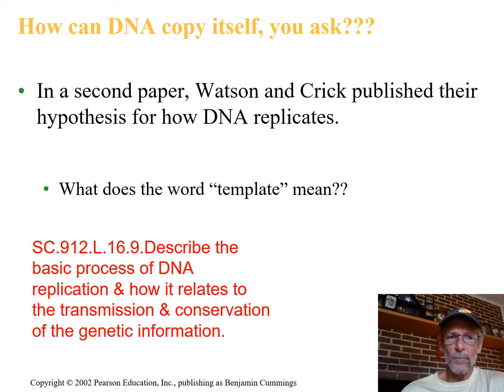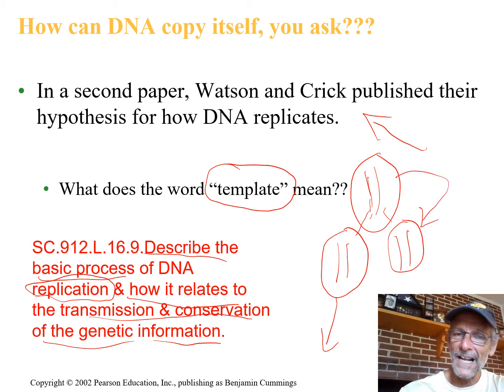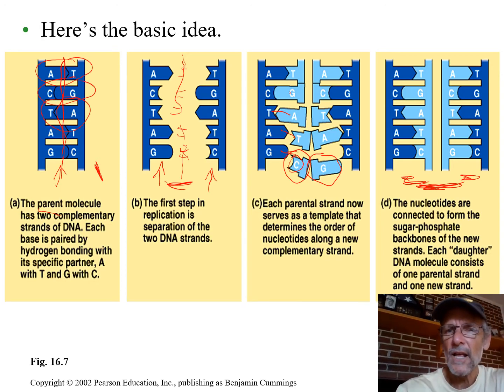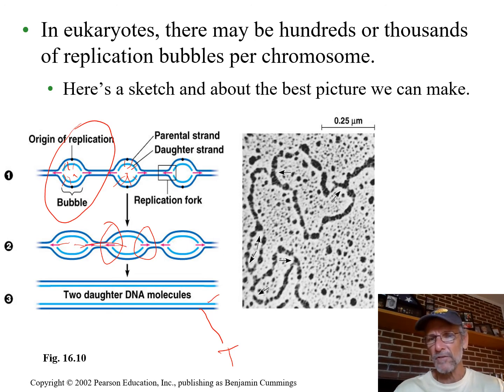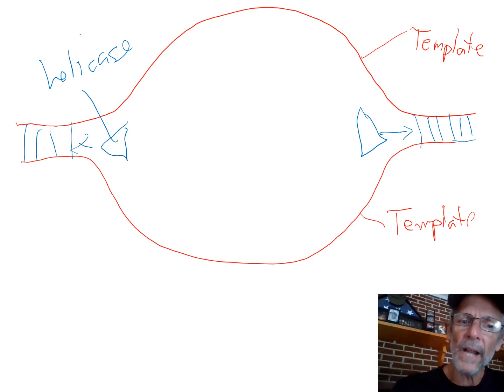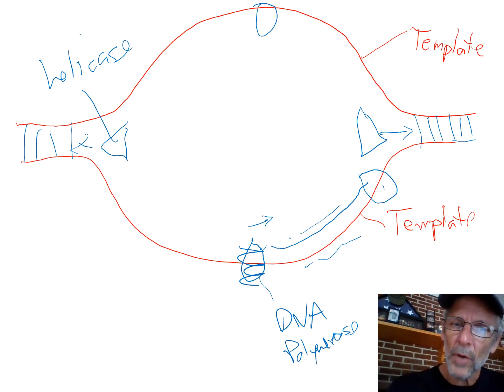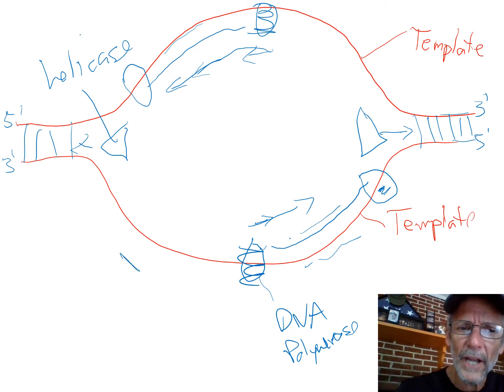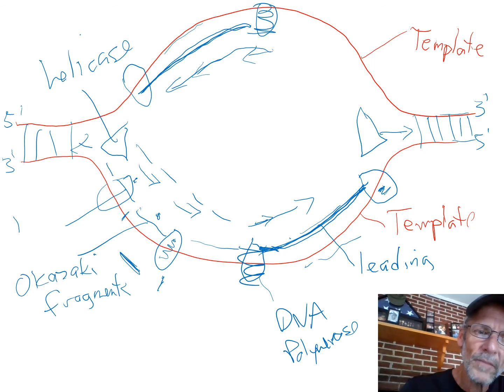11 DNA & Pr Synth Lecture video Pt 3